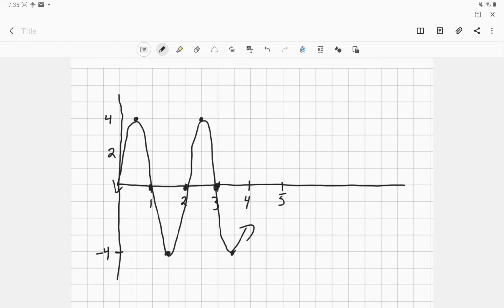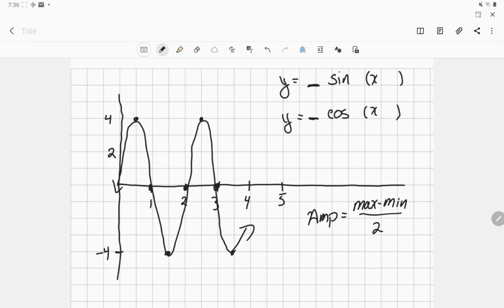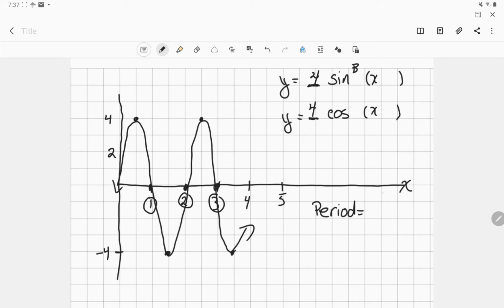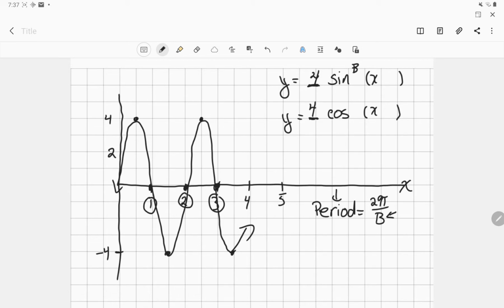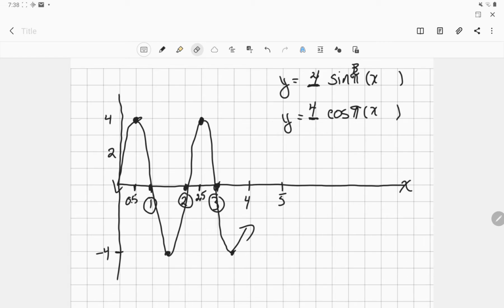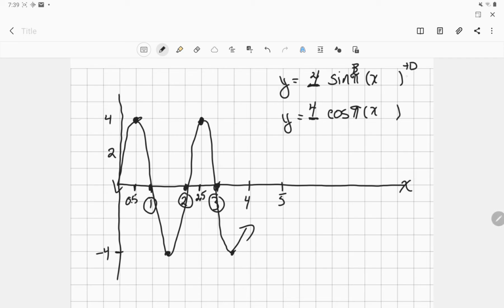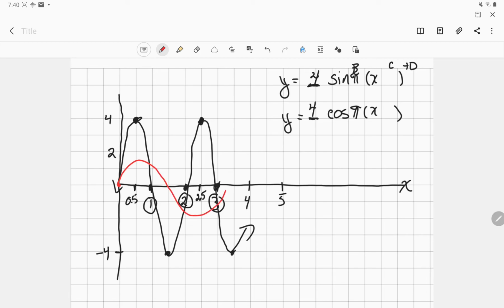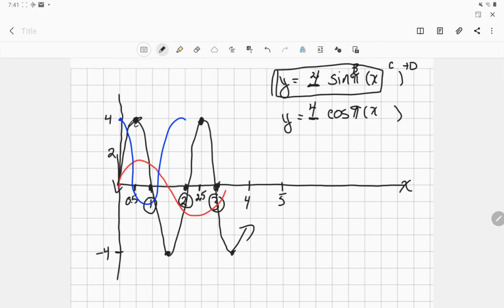creating equations from the graphs